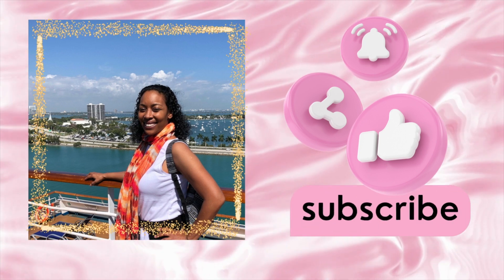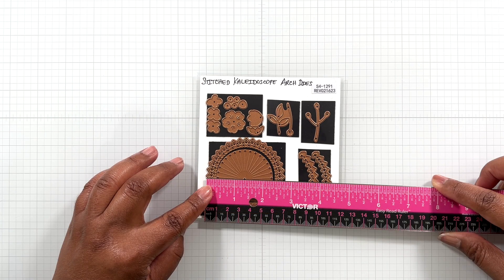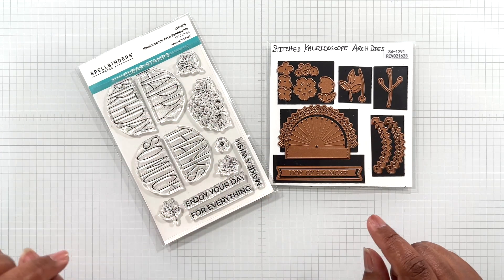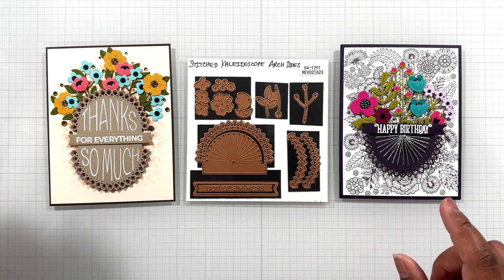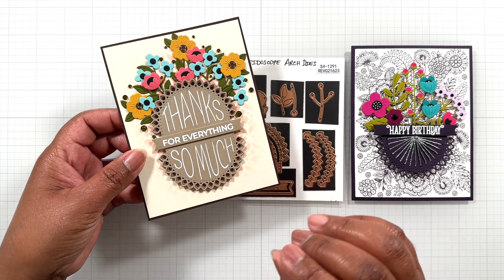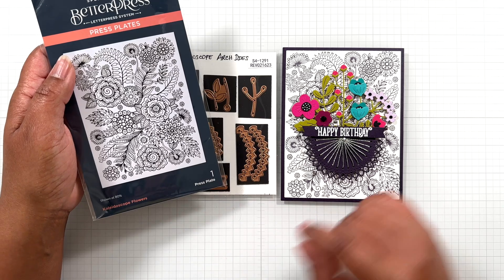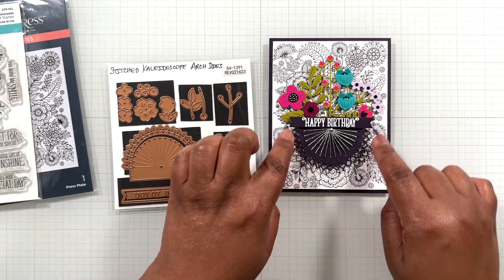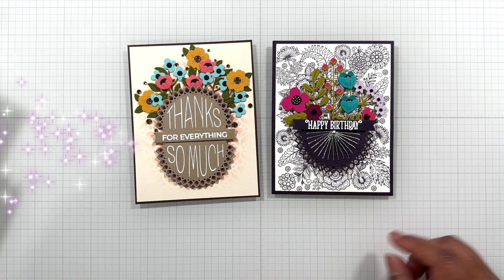Come See! Kaleidoscope Arch Collection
Introducing the fun Kaleidoscope Arch Collection by Spellbinders. There are such variety in this small collection of crafty goodies from dies to BetterPress plate. Enjoy!

Age Restriction: This video is NOT intended for children under 18 yrs.